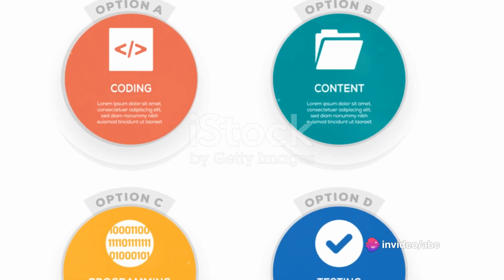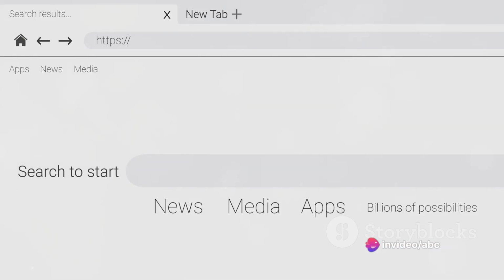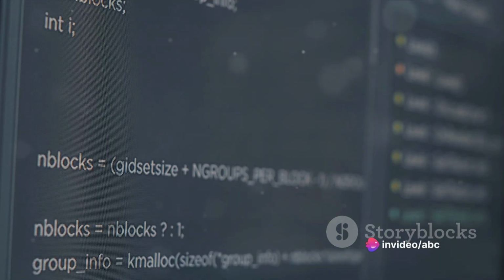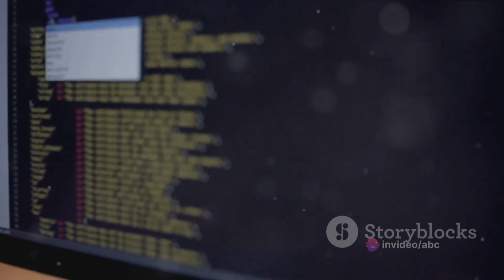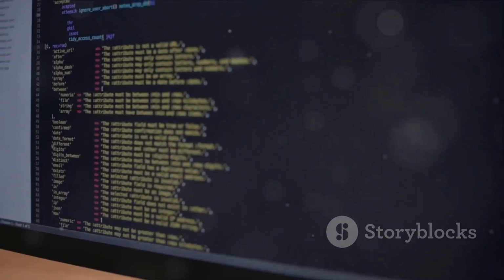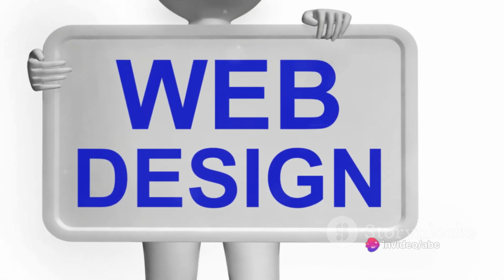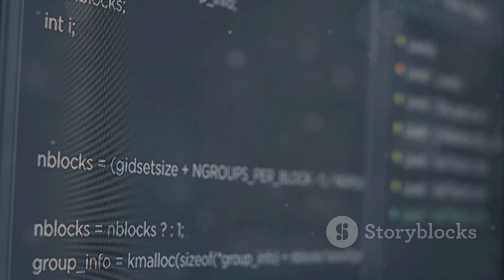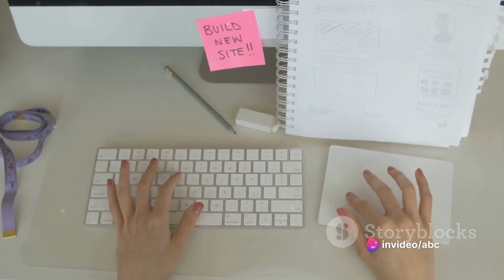Images & Links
Images and links are essential elements in web development.

Images: Images are used to visually enhance a website and can be added using the HTML imgtag. The src attribute of the img tag specifies the path to the image file. You can also add an alt attribute to provide a text description of the image, which is important for accessibility and SEO purposes.

Links: Links are used to navigate between different web pages or to external websites. In HTML, links are created using the a tag with the href attribute specifying the destination URL. You can also add a target attribute to specify how the linked page should be opened e.g., in a new tab or window